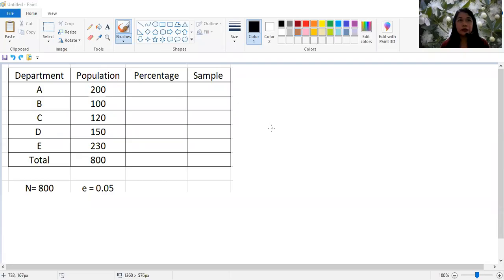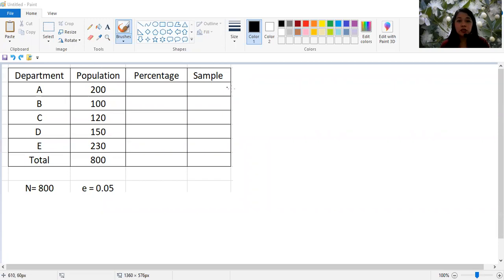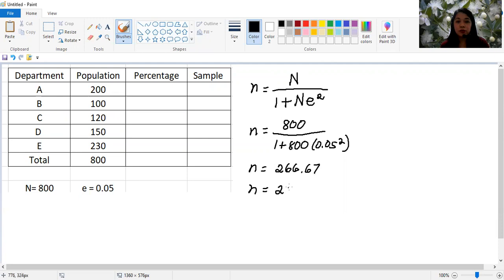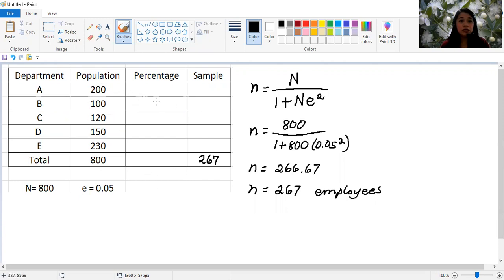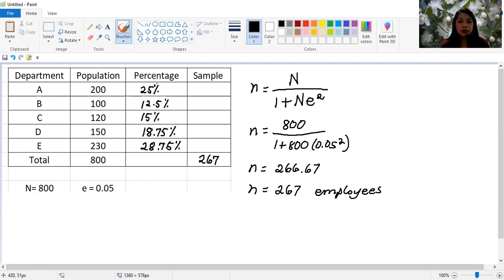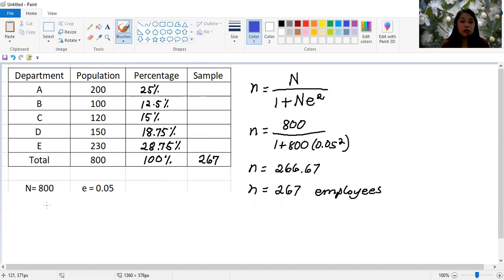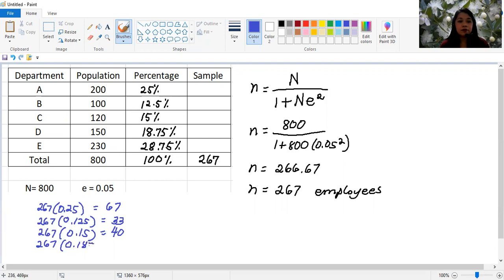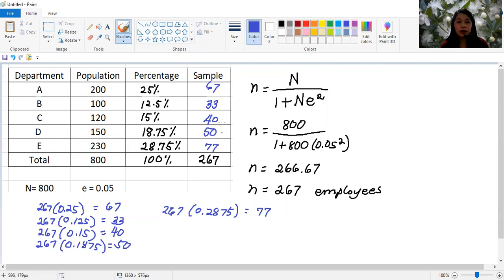Stratified Random Sampling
How to perform Stratified Random Sampling